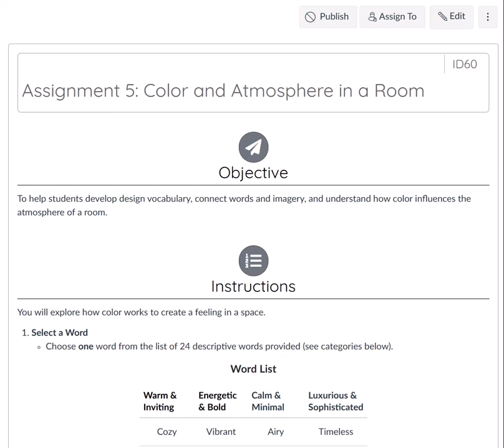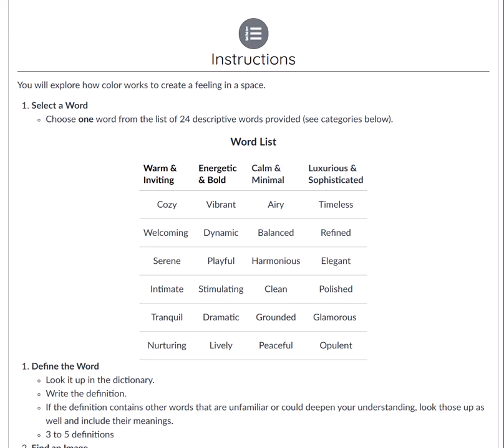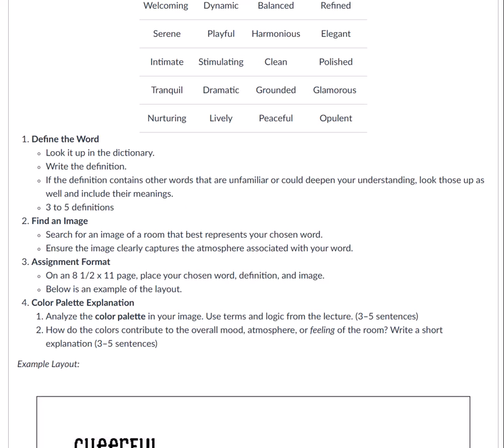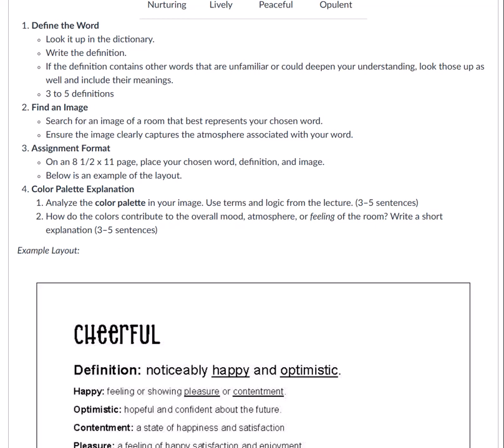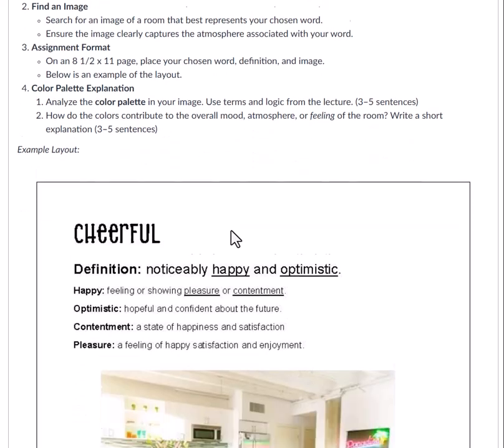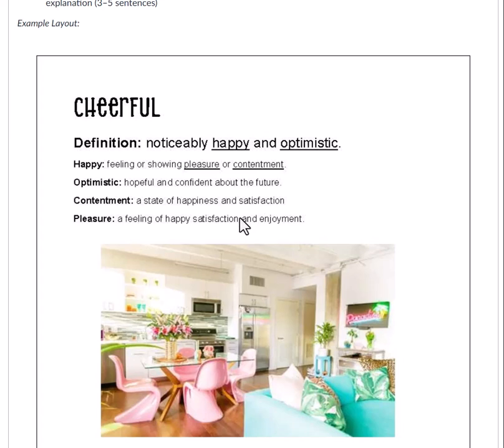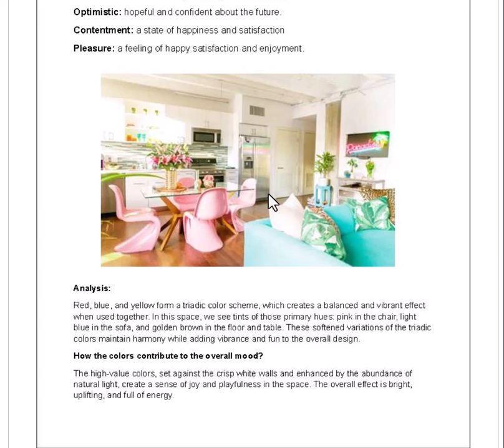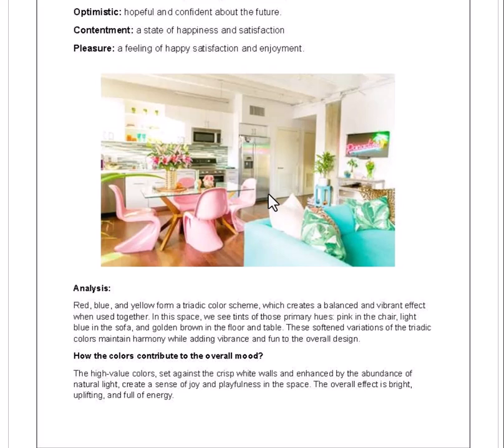Assignment 5 Color